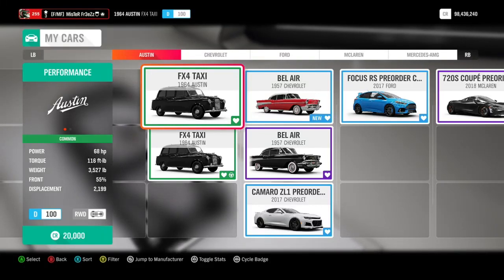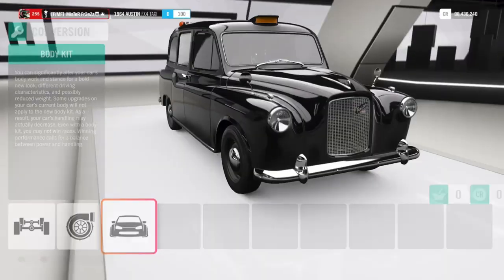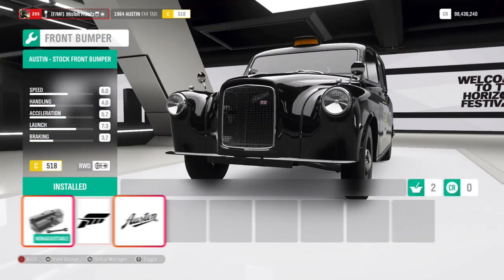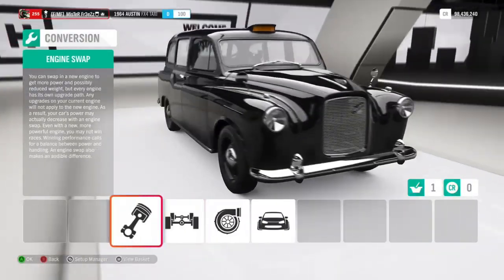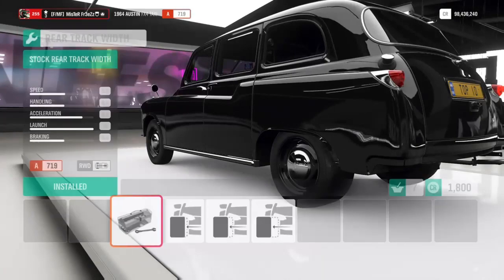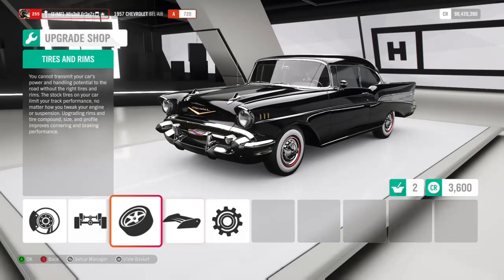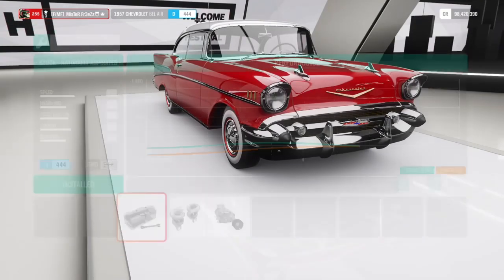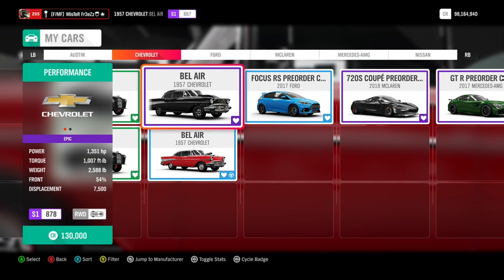Both special Hs car austin taxi and bel air forza horizon 4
If you got any question ask them, i think those are the only hs car tell me if im wrong

0:34》Austin taxi Hs
1:41》Austin taxi
2:32》Bel air Hs
3:21》Bel air

The seller gamerag is not available anymore